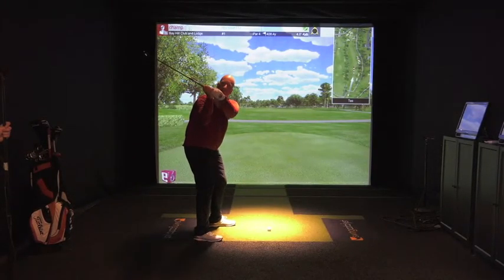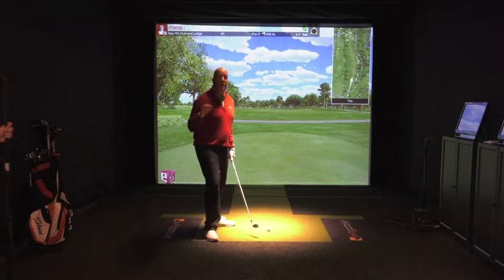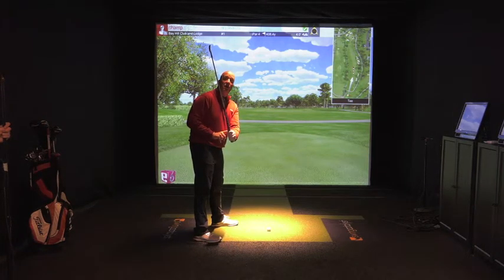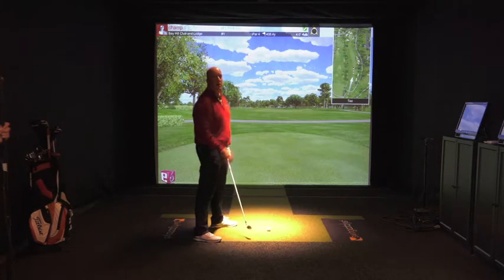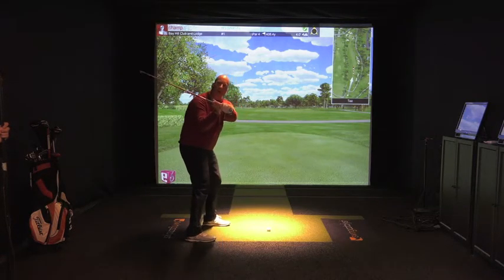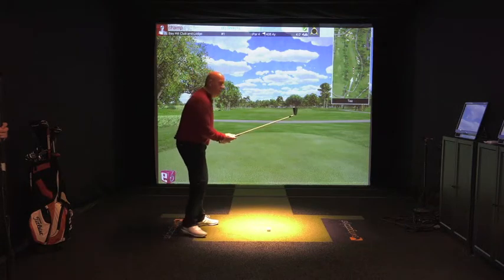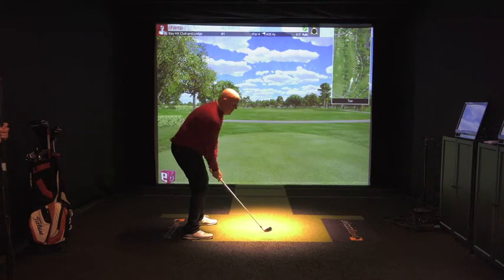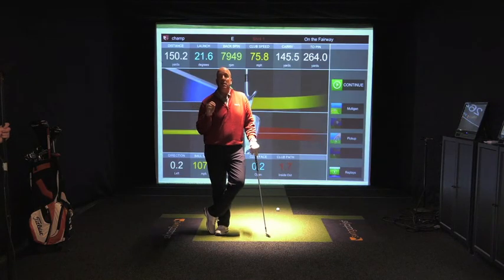Transition learn how to start the downswing for better shot results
Learn how to best transition for positive shot results.